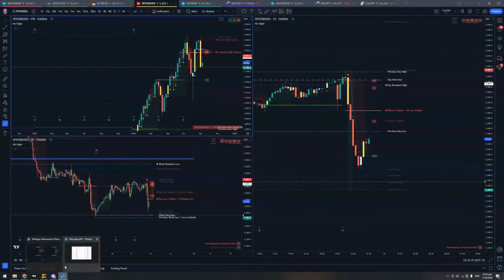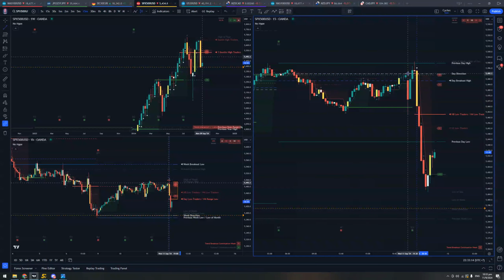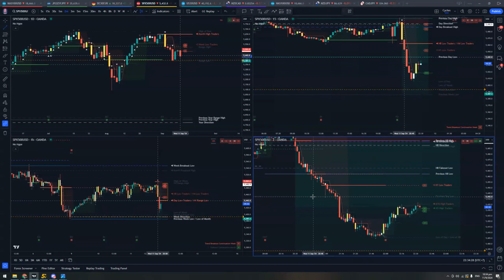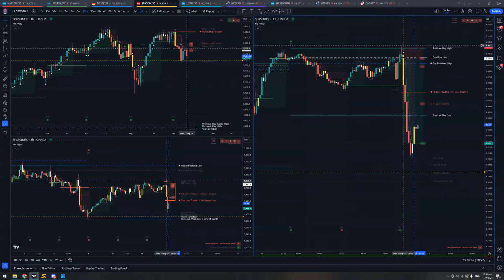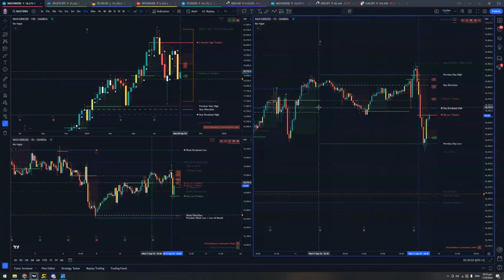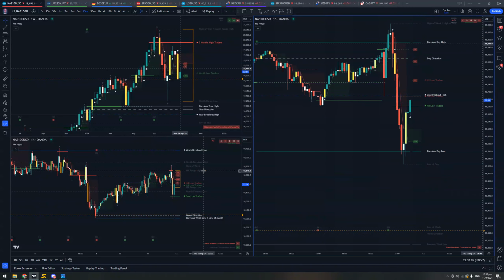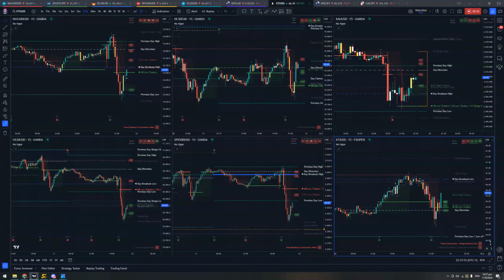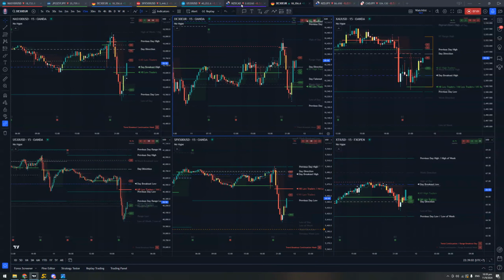New York Session Recap - SPX500, NAS100